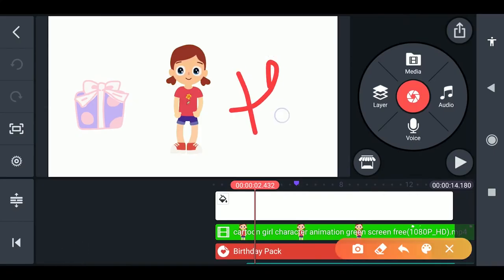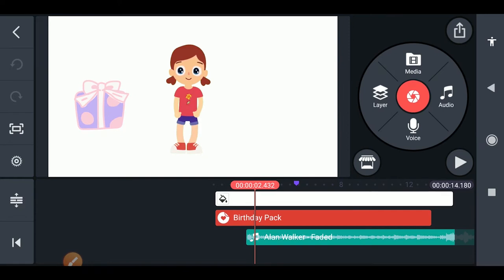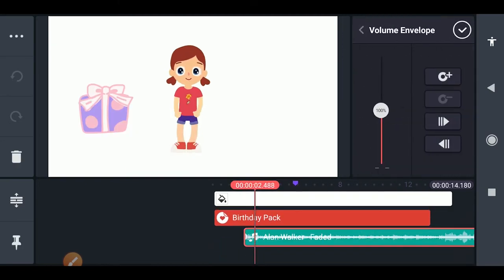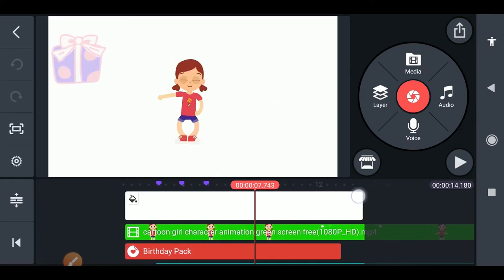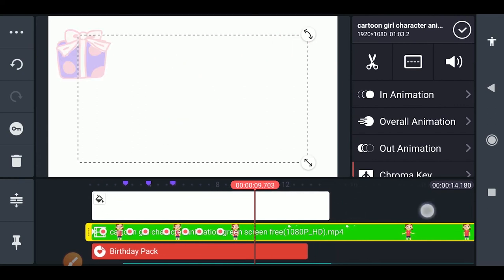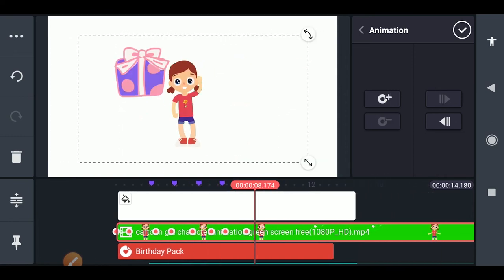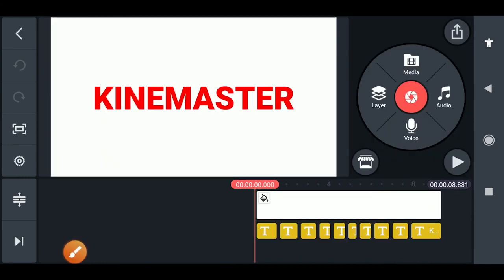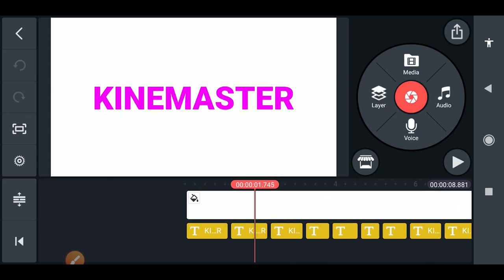Key animation kinemaster tutorial in English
Want to Learn everything about kineMaster in Tamil? Then this the best video for you to learn it.

* Premiere pro
* KineMaster
* Alight motion
* Filmora
* Inshot
* Pixellab and
* Adobe audition
Why KineMaster?
Make incredible videos on your phone, tablet, or Chromebook! KineMaster is an easy-to-use, full-featured video editor loaded with powerful tools. KineMaster and all of its editing tools are free to use, but you can unlock even more with KineMaster Premium. Edit and share all your videos with KineMaster!

Features:
 • Add and combine multiple layers of video, images, stickers, special effects, text, and handwriting
• Color adjustment tools to correct and enhance videos and images
• Share on YouTube, Facebook Feed and Stories, Instagram Feed, Stories, and more!
• Reverse your videos
• Blending modes to create startling, beautiful effects
• Add voiceovers, background music, voice changers, and sound effects
• editing tools to trim, splice, and crop your video
• The KineMaster Asset Store provides music, clip graphics, fonts, stickers, transitions, and more to enhance your video, updated weekly
• Speed control for time-lapse and slow-motion effects
• EQ presets, ducking, and volume envelope tools for immersive audio
• Keyframe animation tool to add motion to layers
• Export 4K 2160p video at 30FPS
• Apply different color filters to make your video stand out
• Many, many more features, options, and settings!